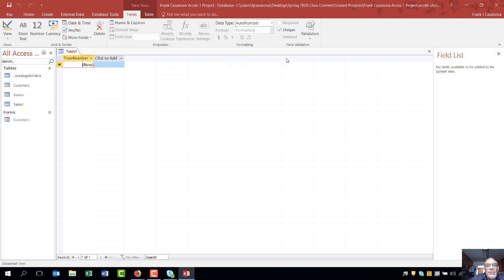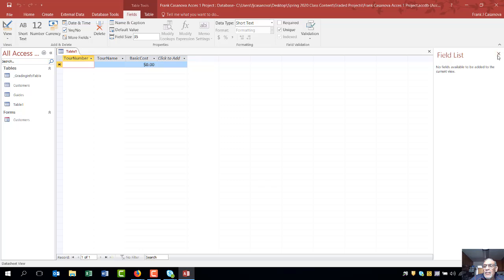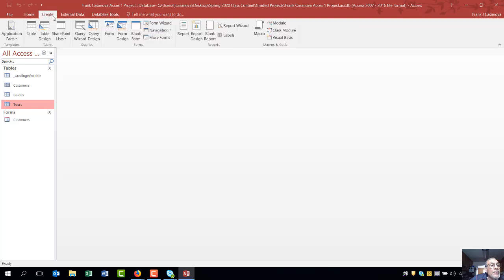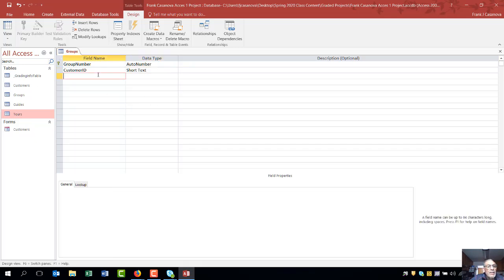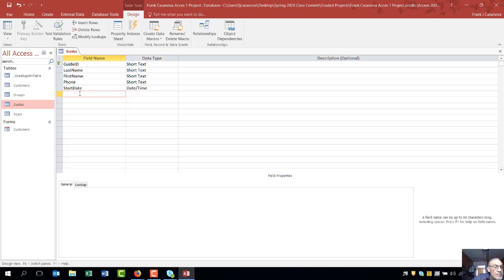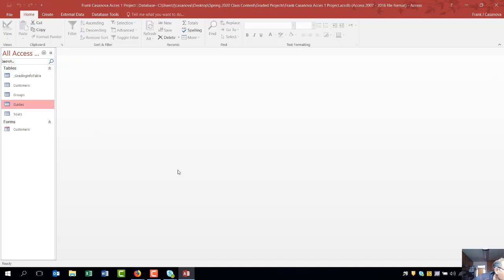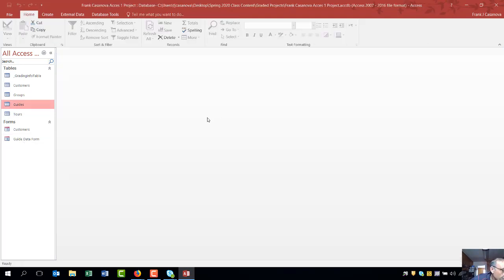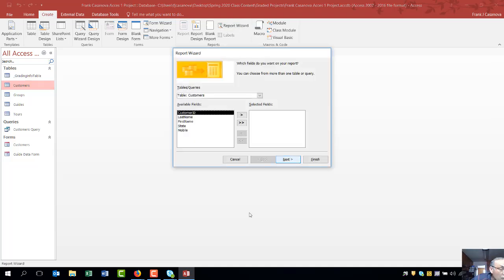Access Module 1 SPring 2020